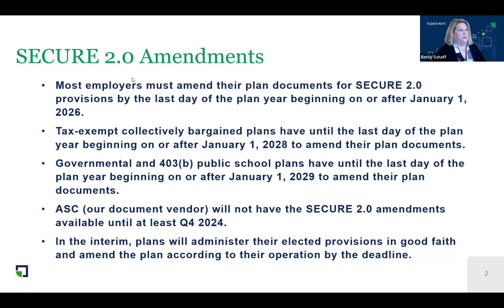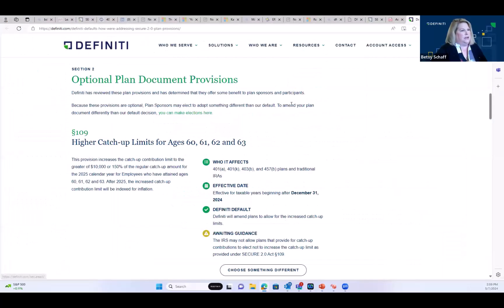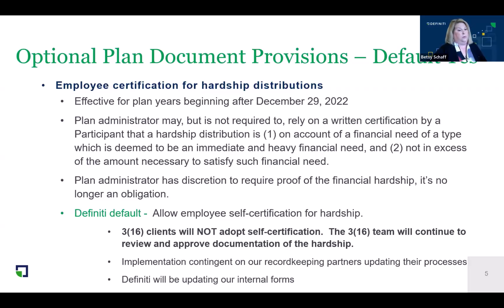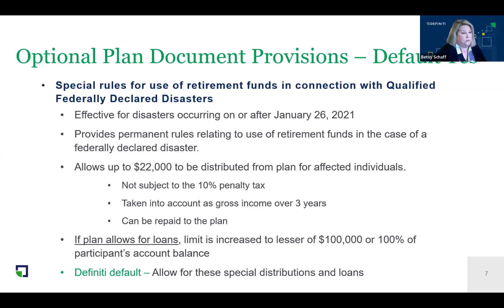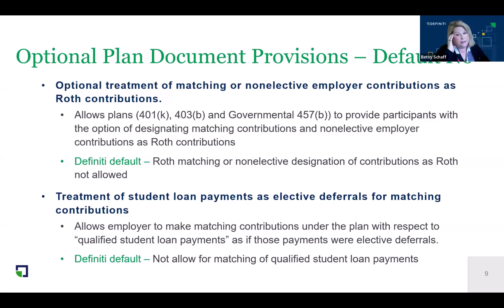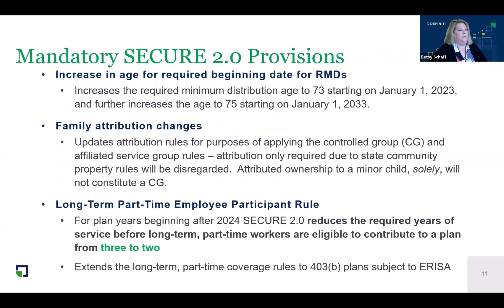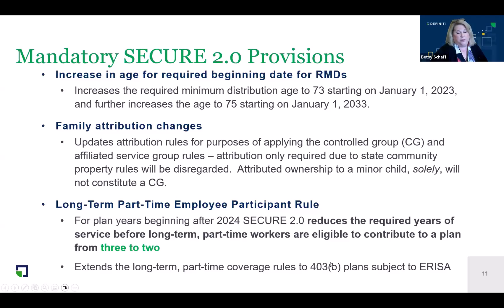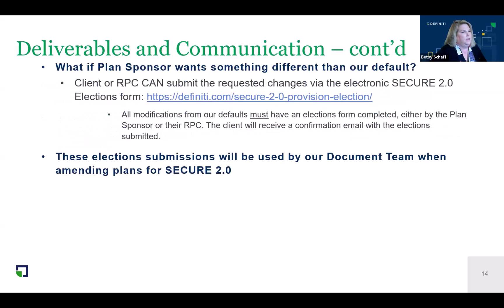Definiti Academy Spring 2024 - PS Track - SECURE 2.0 Definiti Defaults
SECURE 2.0 included 90+ provisions that could have an impact on your plan. Definiti has carefully reviewed all the provisions, and we’re making recommendations on how our portfolio of clients may want to amend their plan to adopt the new optional provisions.

Betsy Schaaf
ERISA Counsel